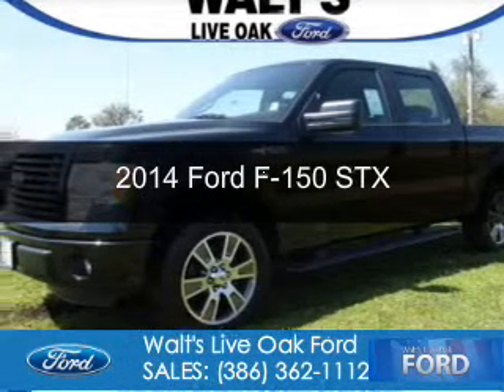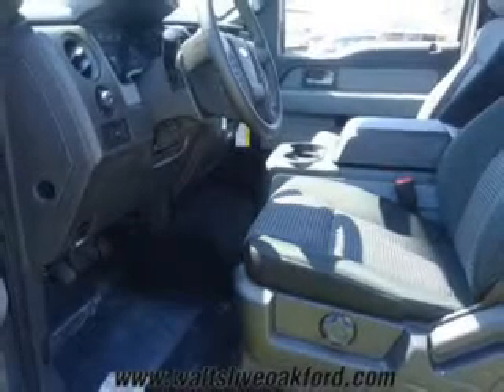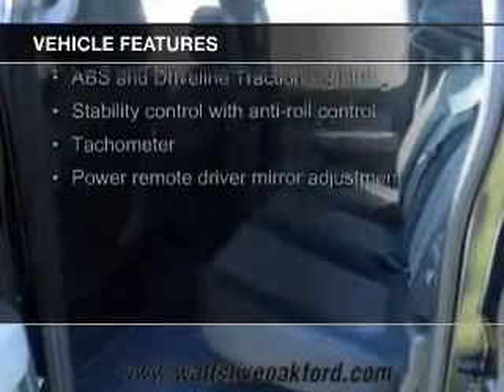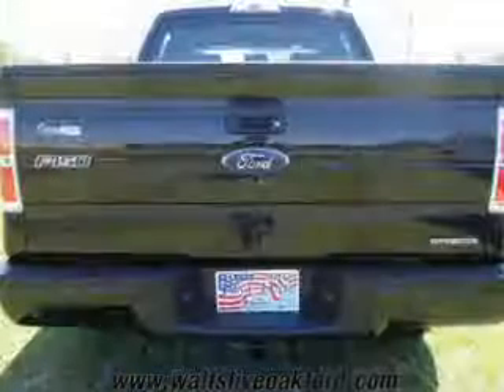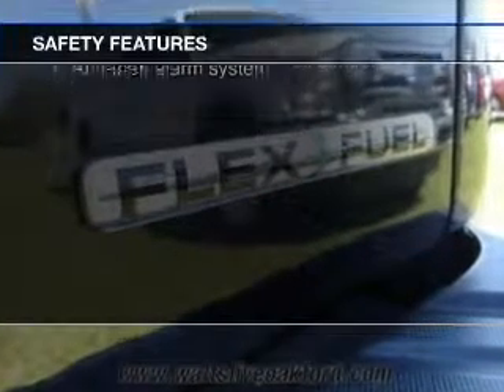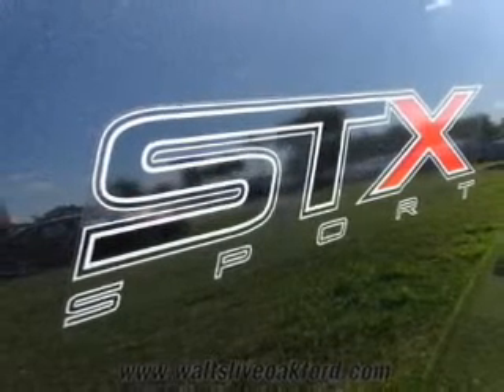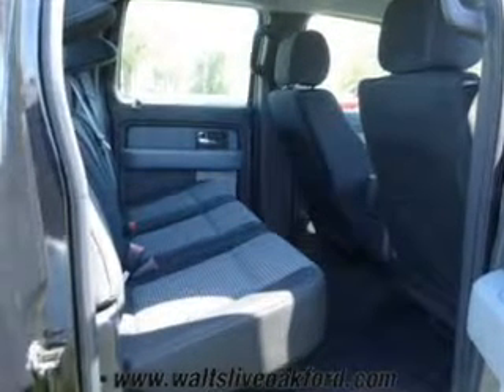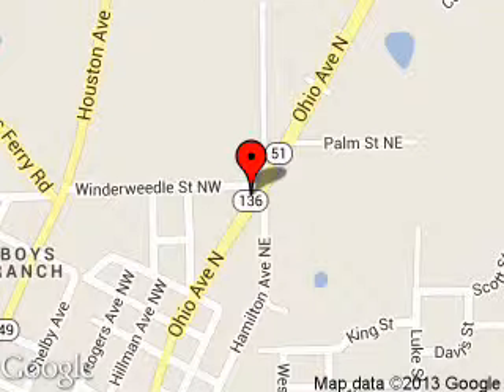2014 Ford F-150 - Live Oak FL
Phone:
Year: 2014
Make: Ford
Model: F-150
Trim: STX
Engine: 5.0 liter 8 cylinder 32 valve
Transmission: 6-Speed Automatic
Color: Black
Mileage: 177
Address:
1109 North Ohio Avenue